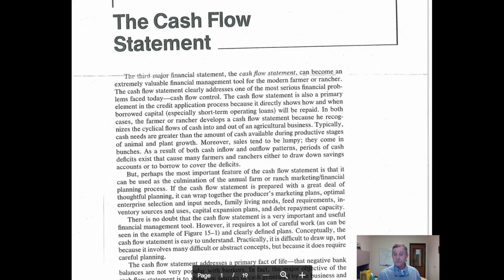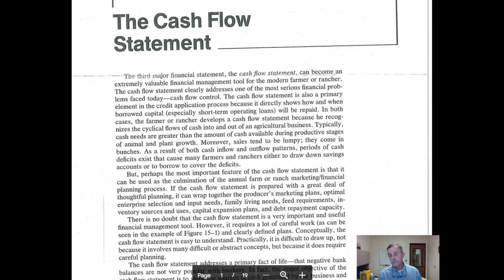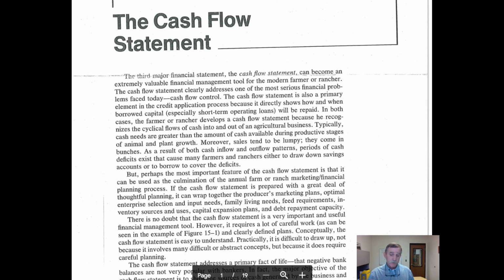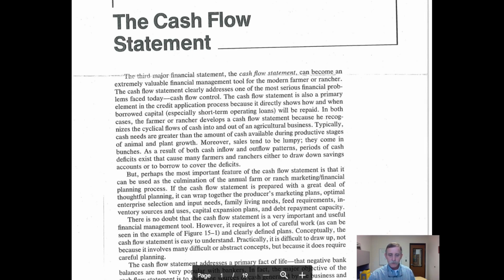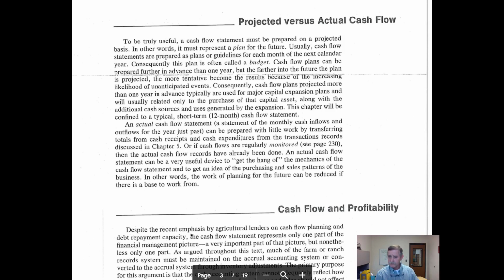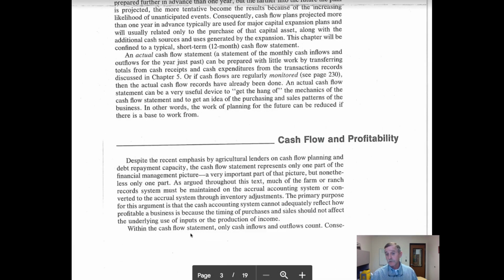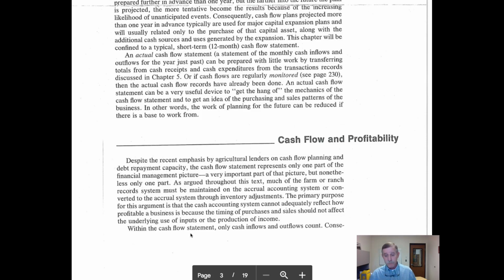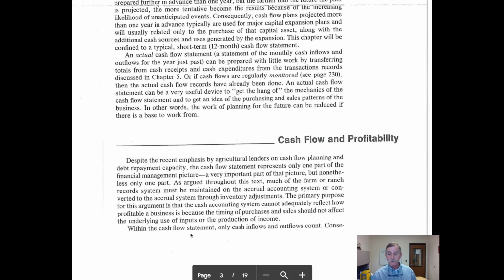Cashflow Part 1